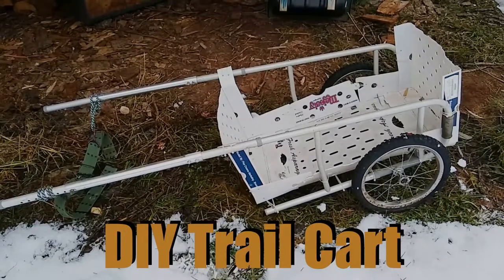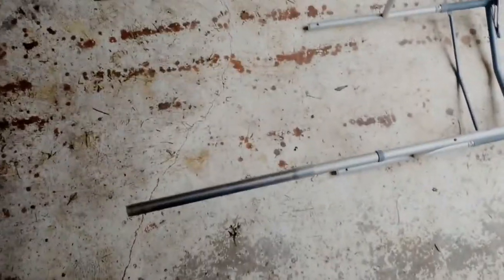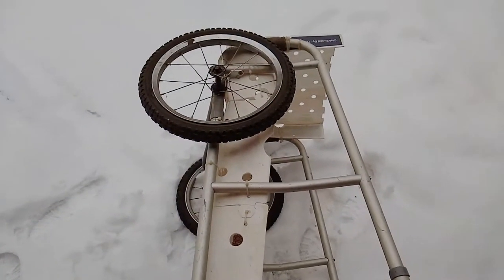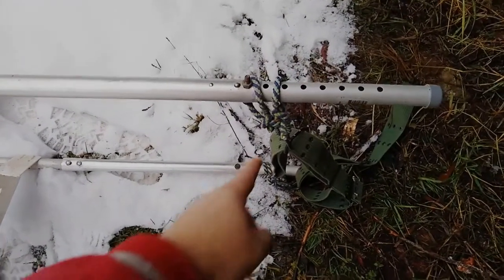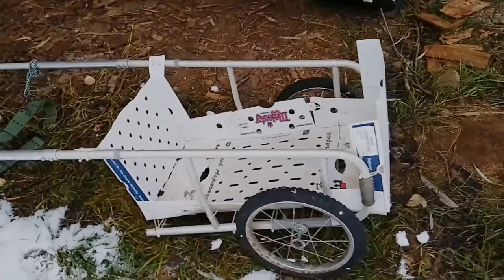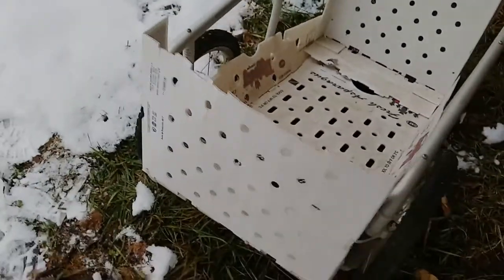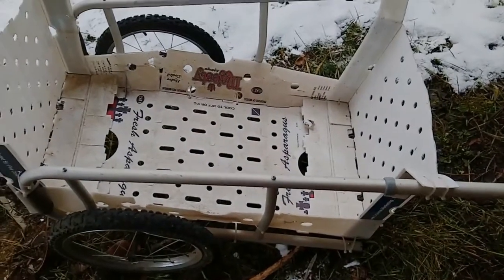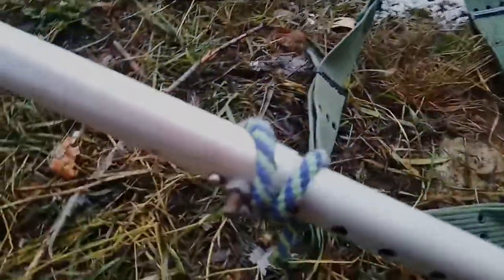DIY Trail Cart made from free parts.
A trail cart made from an aluminum walker and other parts I had on hand.  Less than 10lbs in weight it can hold over 80lbs of cargo.